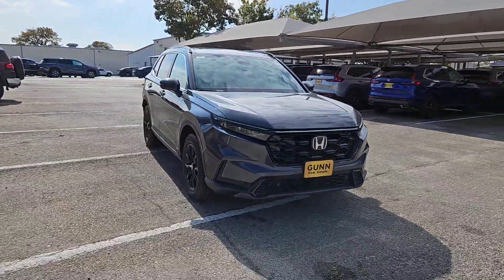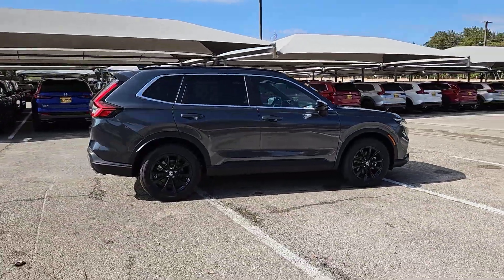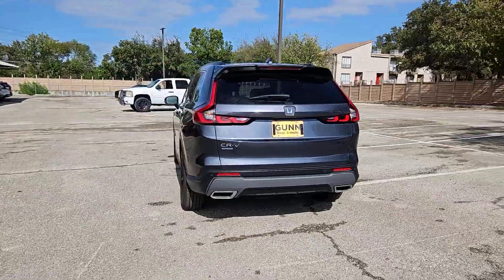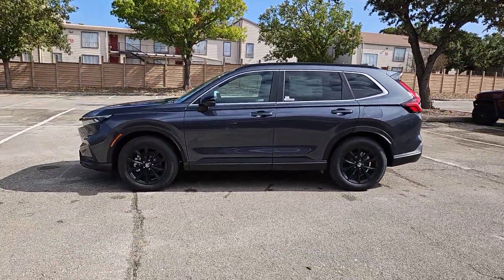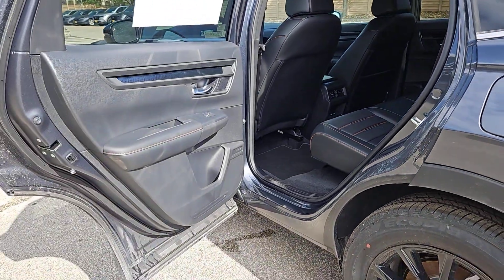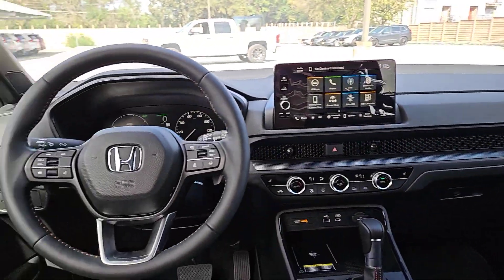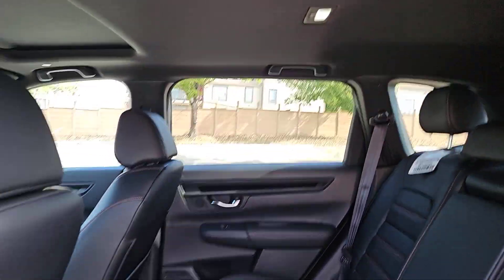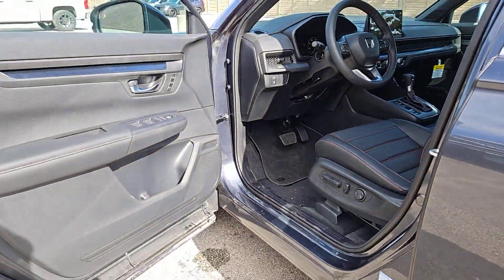2025 Honda CR-V_Hybrid Sport-L San Antonio, Austin, Houston, Boerne, Dallas TX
New 2025 Honda CR-V_Hybrid Sport-L available at Gunn Honda located in 14610 IH-10 W, San Antonio, TX, 78249.
Stock#: H250236 - VIN#: 7FARS6H8XSE005570

Get into a car with value, the   2025  Honda CR-V_Hybrid. This good-looking CR-V Hybrid delivers future-focused efficiency, convenient versatility, and a rugged sense of adventure. Modern style, forward-thinking innovation, spacious comfort, and an impressive array of safety and infotainment tech make this crossover ideal for today's active lifestyle.  These are just some of the great options this vehicle comes with: Intelligent Auto on/off High Beams, Pre-Collision System, Lane Departure Warning, All Wheel Drive, Moonroof, Keyless Entry, Heated Mirrors, Power Liftgate, Satellite Radio, Premium Sound System. Get the fuel-efficiency you need and the style and versatility you want in this ingenious CR-V Hybrid. Our team will give you an outstanding test drive experience. Stop in today!